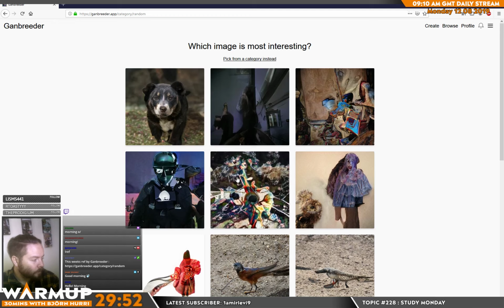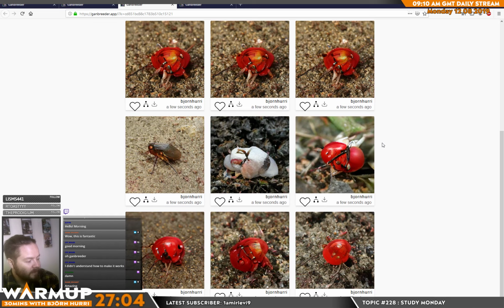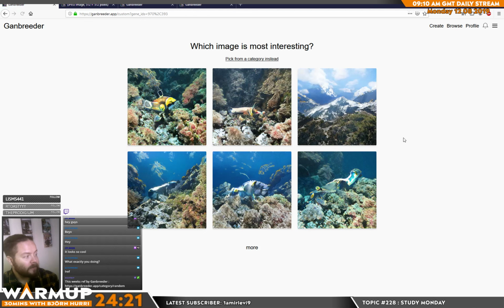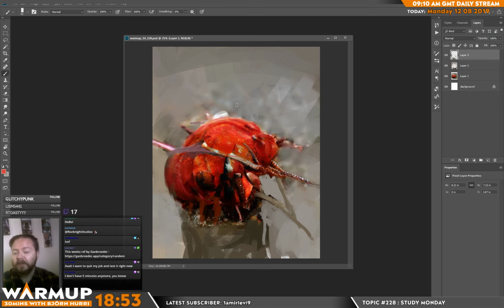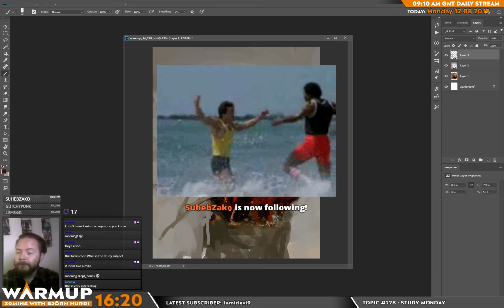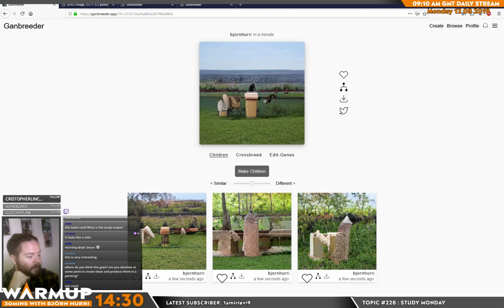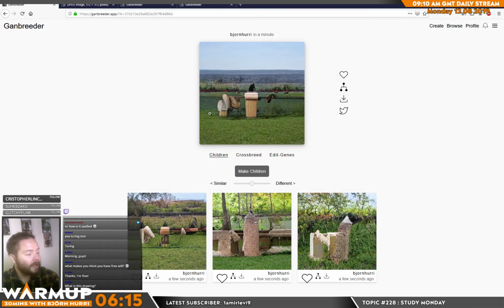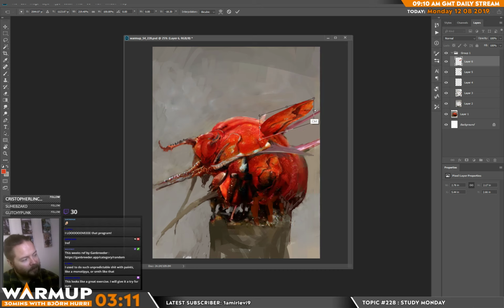Warmup S04E229 - Ganbreeder concepting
TOPIC: Today on Study Monday we are diving into modern ways of generating ideas. We will be using Ganbreeder, a random image generator based on AI. The computer blends photos together in an infinite amounts. You can pick categories and explore, use your minds ability to pick out patterns and stop when you see something in the randomness. Take it into your painting program and paint!